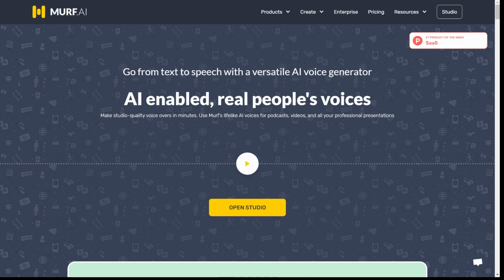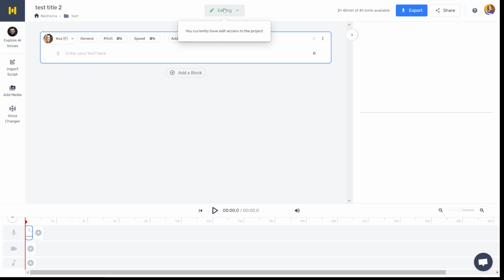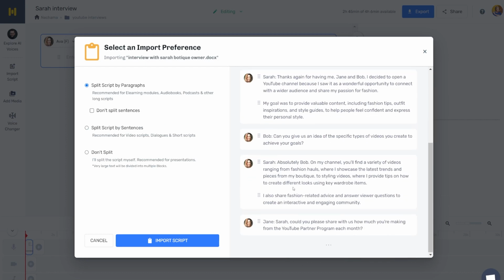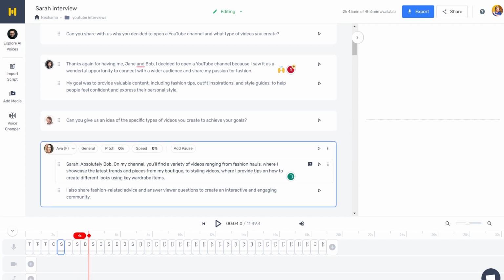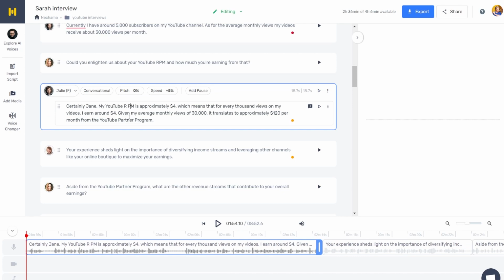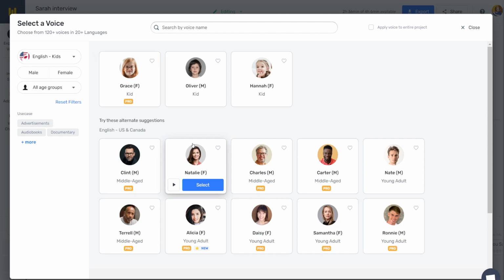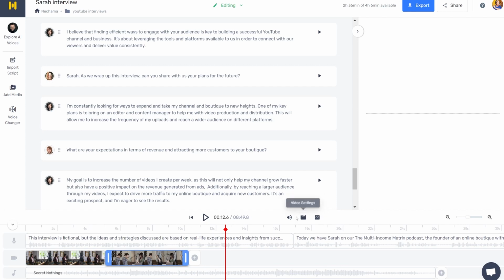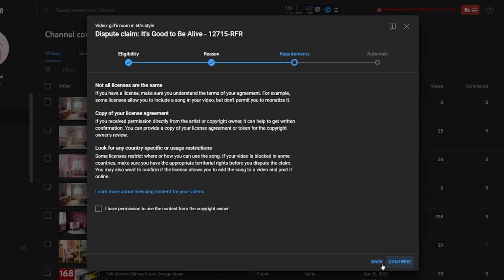How to create an AI voice that sounds real - Murf.ai - full course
In this free course, you will learn how to make the best use of your Murf AI subscription, create realistic AI voices, and utilize all the editing tools provided by Murf AI.

Check my stores:
Zazzle-